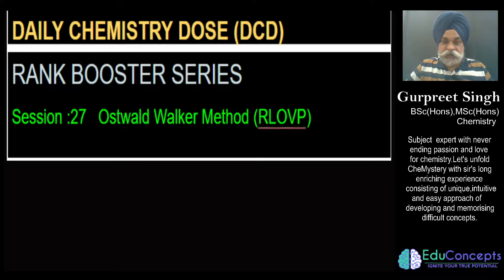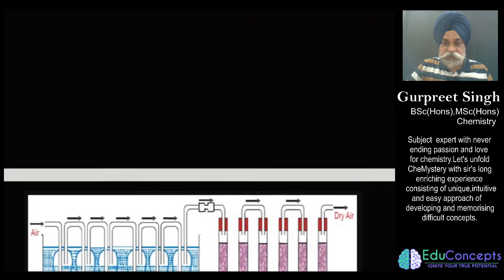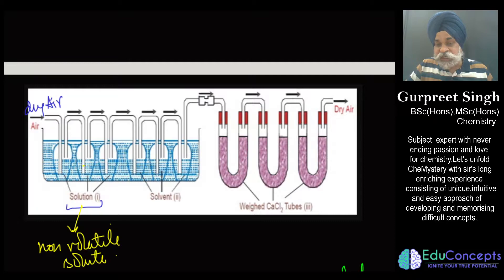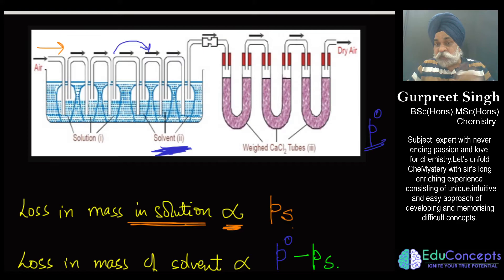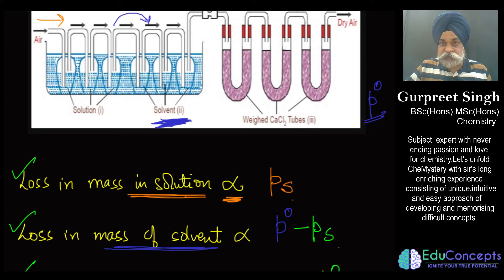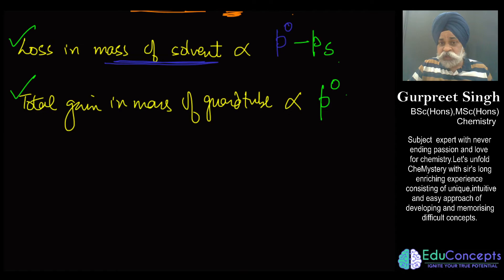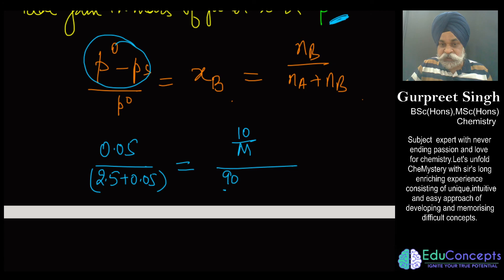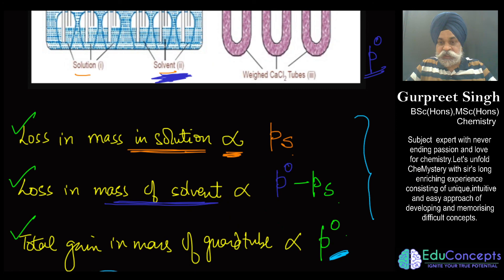Ostwald Walker Method || Relative Lowering Of Vapour Pressure || By Gurpreet Sir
Daily Chemistry Dose (DCD) - Rank Booster Series would help child to understand how to attempt problem in exams and also would give exposure of some good chemistry problems.
Solving and understanding problems of series will make child very confident in chemistry

Sir shall be passing one or two problems on daily basis which would be said as Daily Chemistry Dose to boost child"s rank in subject.

Lets enjoy the session with chemistry problems.